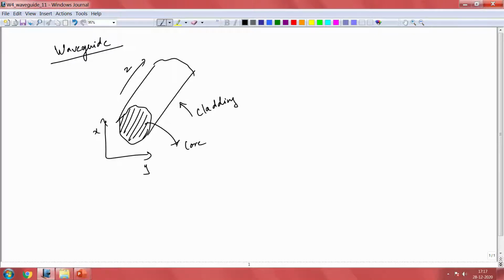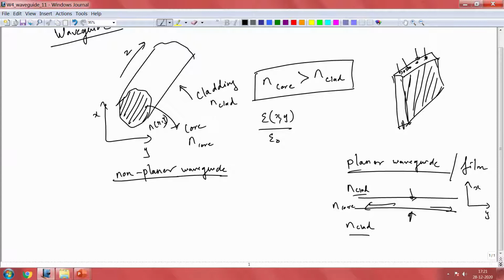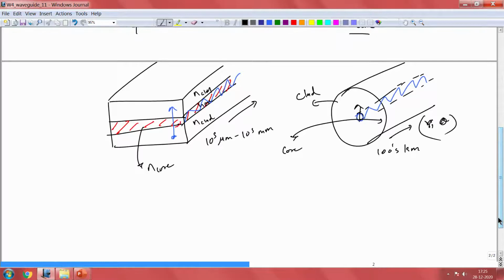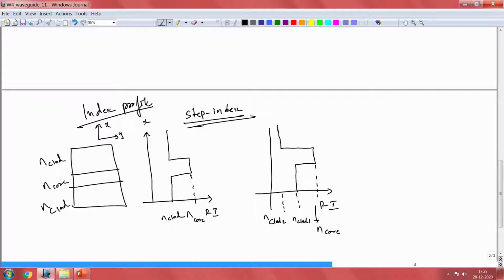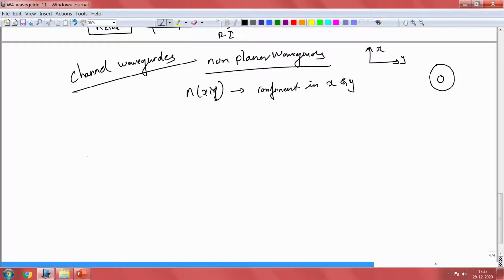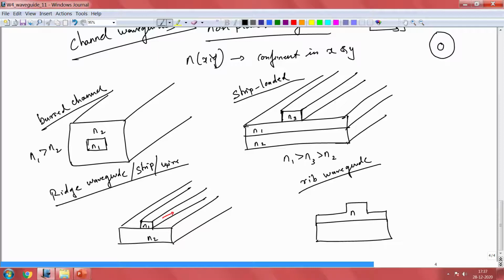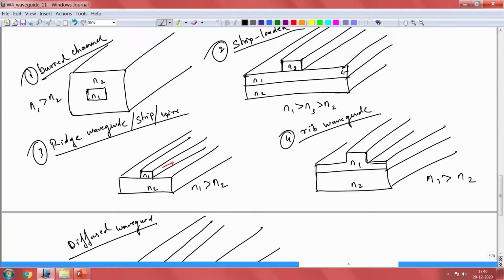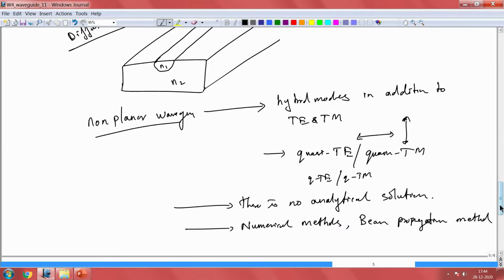lec14 Waveguide structure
Waveguide basics, Index profile, Channel waveguide, Planar waveguide